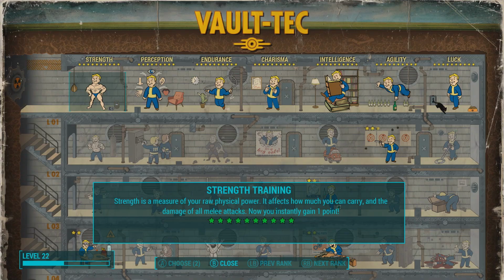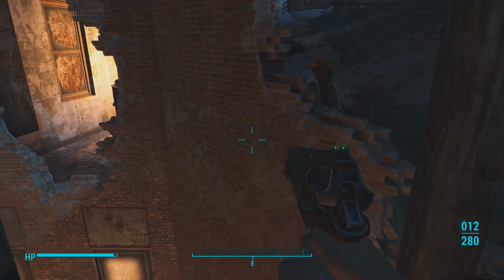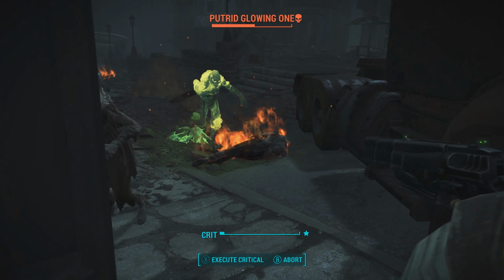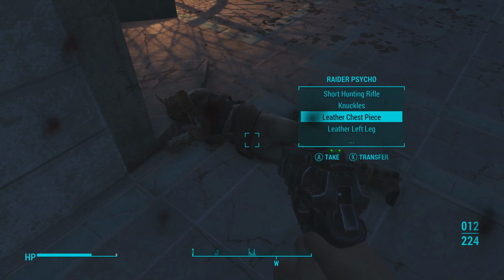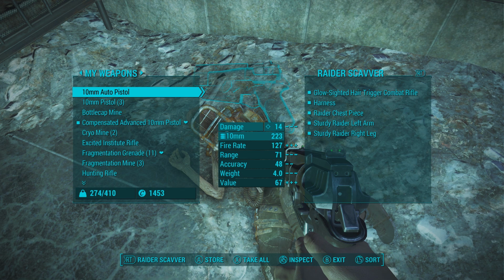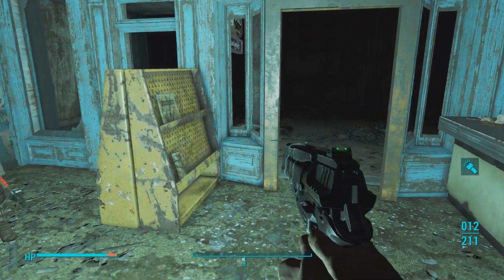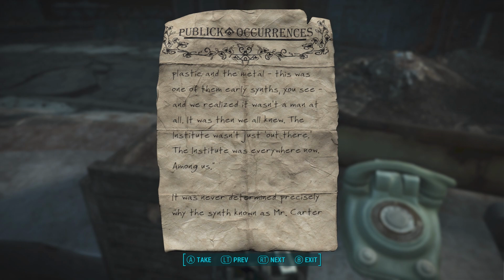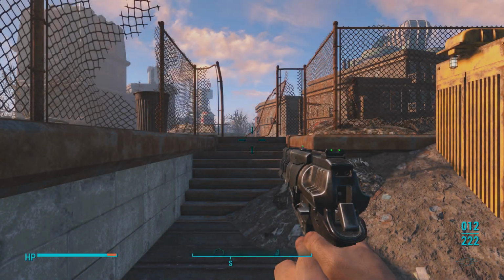Let's 100% Fallout 4 - Holes and Wholesale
We find a large impact crater infested by ghouls and then decide to do a little shopping at the nearby shopping center.